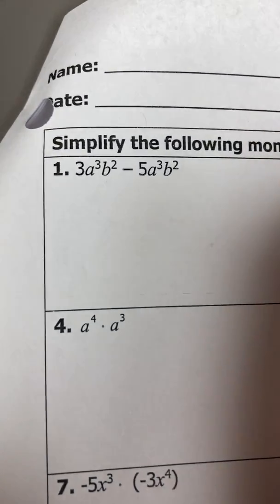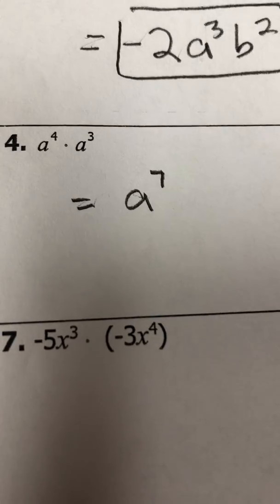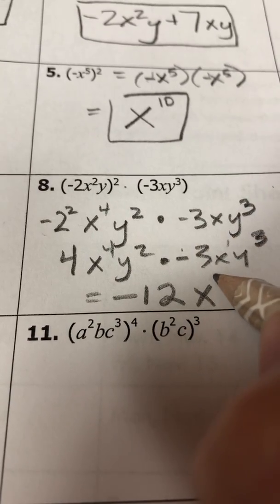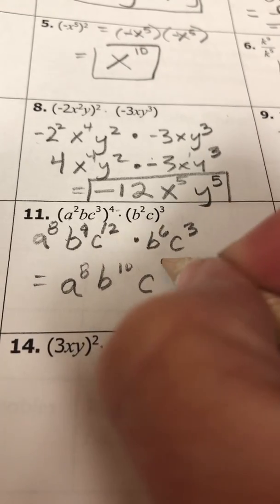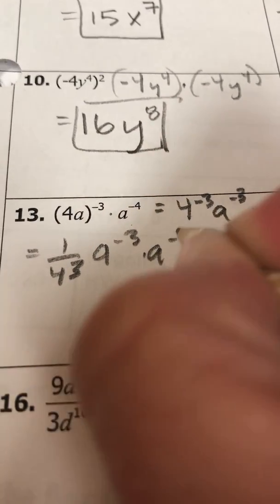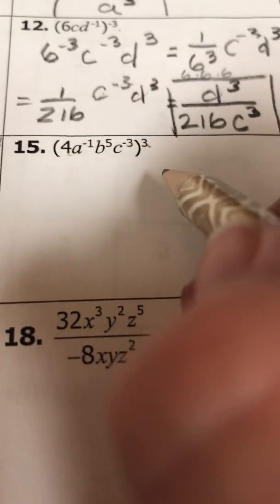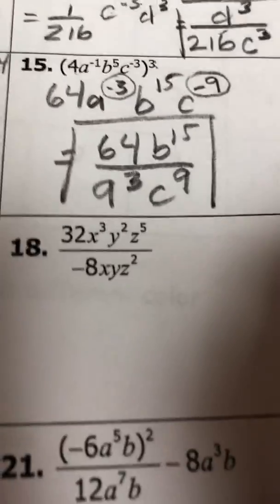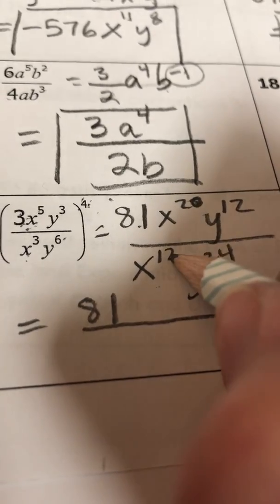Alg 1B: Hw 5: monomials review